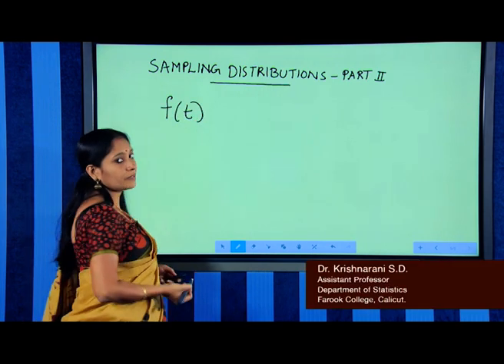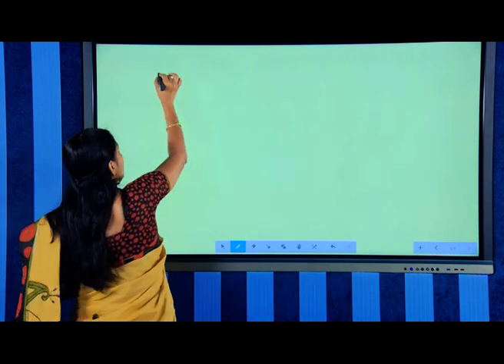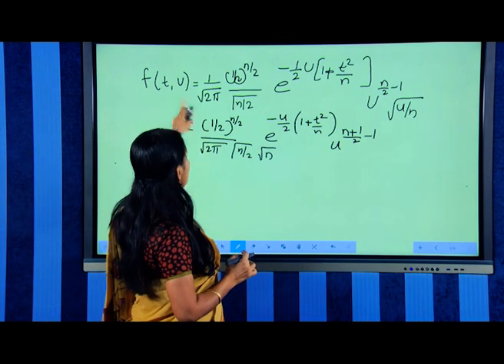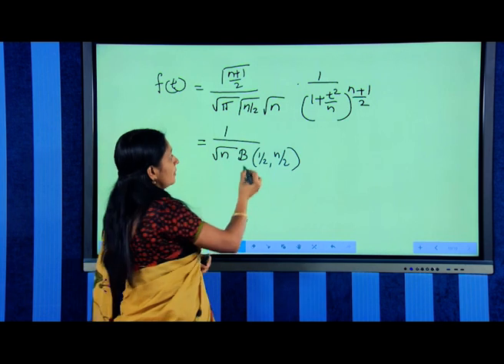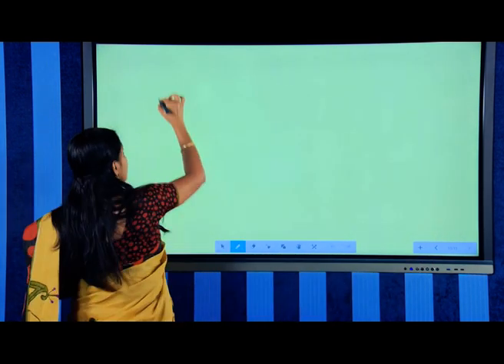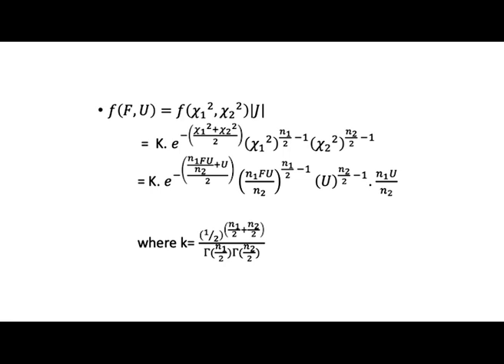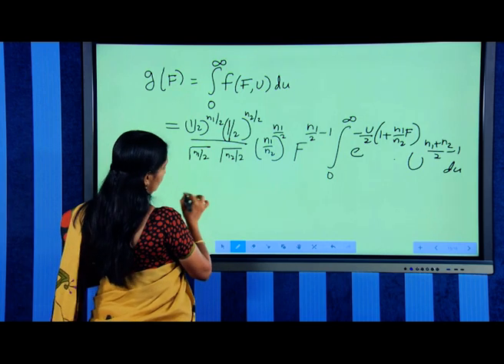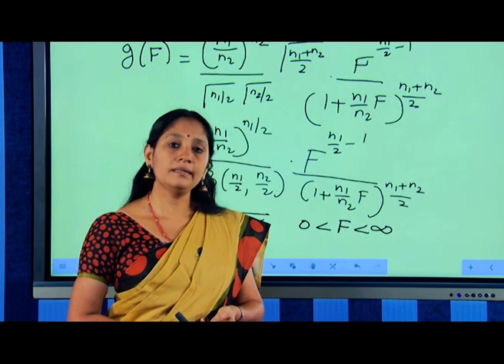Sampling Distribution Part-2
Course Name: Estimation Theory
Subject Name: Statistics